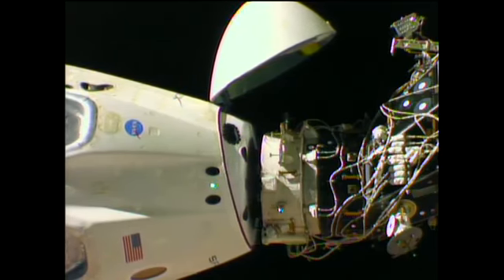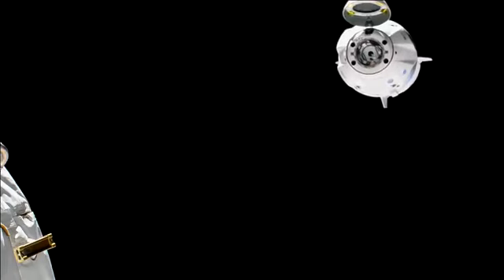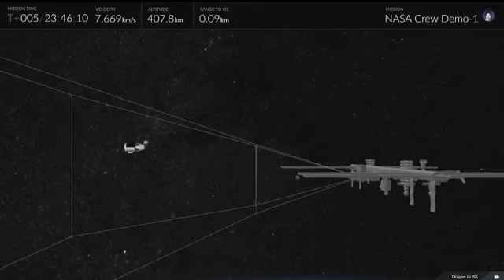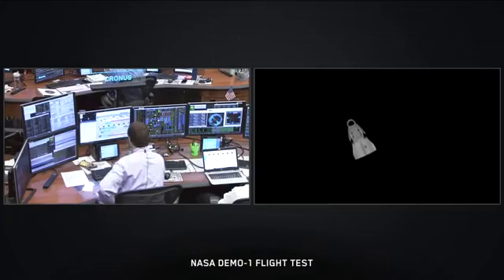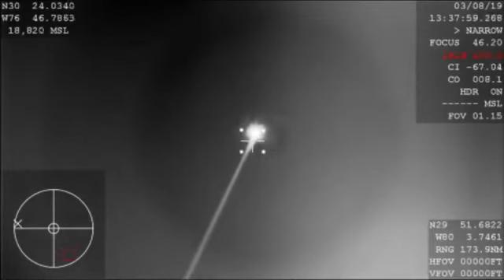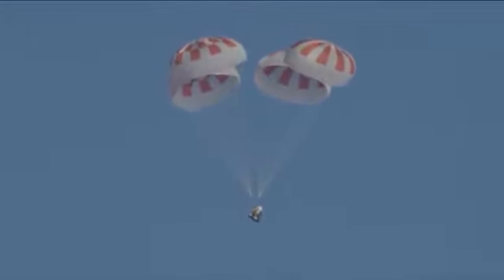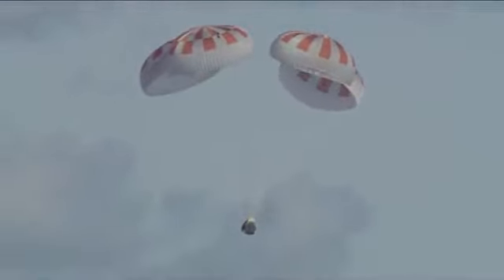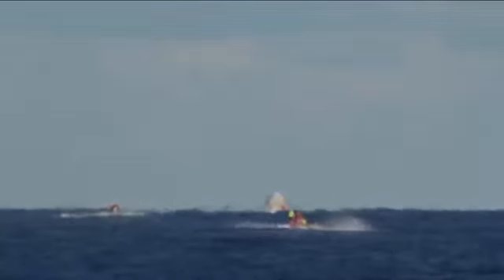Space X Crew Dragon Returns fron Space Station Demo-1 Mission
In this thrilling YouTube video, witness the historic return of the SpaceX Crew Dragon from its successful Demo-1 mission to the International Space Station (ISS). With over 200 words of captivating footage and detailed narration, this video takes you on an extraordinary journey through space exploration.

As the video begins, you are instantly drawn into the anticipation and excitement surrounding the Crew Dragon's return. The stunning visuals showcase the beauty of Earth from space, with the ISS serving as a backdrop for this monumental event. The narrator provides insightful information about the mission, explaining how it marks a significant milestone in human spaceflight as the first commercially-built and operated spacecraft to dock with the ISS.

The video then seamlessly transitions to the Crew Dragon's departure from the ISS, capturing the awe-inspiring moment when it detaches and begins its descent back to Earth. The narrator describes the meticulous planning and engineering that went into ensuring a safe reentry and landing.

As the spacecraft reenters Earth's atmosphere, the tension builds, and viewers are held in suspense. The video showcases the intense heat shielding protecting the capsule from the scorching temperatures of reentry. Finally, with a burst of parachutes, the Crew Dragon gracefully splashes down in the Atlantic Ocean, marking a triumphant return.

Throughout the video, expert commentary highlights the significance of this mission for future space exploration, emphasizing how it paves the way for crewed missions to the ISS and beyond. The footage is accompanied by a gripping soundtrack that enhances the emotional impact of this groundbreaking achievement.

Whether you are a space enthusiast or simply curious about the latest advancements in technology, this YouTube video is a must-watch. It offers an exhilarating glimpse into the future of space travel and reminds us of humanity's enduring spirit of exploration.

gmat nasa
new nasa telescope
becoming an astronaut
next rocket launch
nasa space program
nasa art
nasa hotel
artemis project
nasa exploration
nasa suit
nasa programs
orange astronaut suit
nasa scholarships
visit nasa
deep space telescope
nasa weather
nasa pen
nasa stars
moon launch
work for nasa
artemis ii
nasa computer
nasa launch today
artemis rocket
nasa habitable planets
iss live now
nasa webb telescope
nasa posters
nasa pc
phantom galaxy
asteroid coming to earth
nasa latest news about earth
nasa artemis launch
nasa merchandise
nasa goddard
live space telescope
nasa
astronaut
space mission
SpaceX
International Space Station
space travel
zero gravity
space technology
scientific research
outer space
space capsule
spacewalk
space station
crew members
spacecraft
space discoveries
orbit
cosmic radiation
space experiments
weightlessness
space tourism
interstellar travel
celestial bodies
astrophysics
NASA Goddard
Future Space
Space Nerd
Universe Vaxine
Cosmic Duniya

Future science
Red bull
Space Nerd
Cosmic Duniya